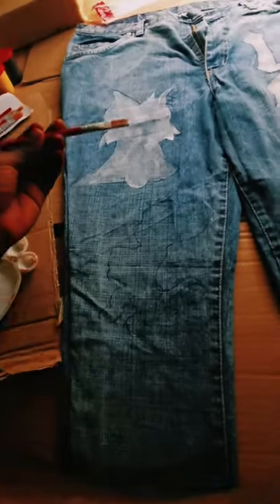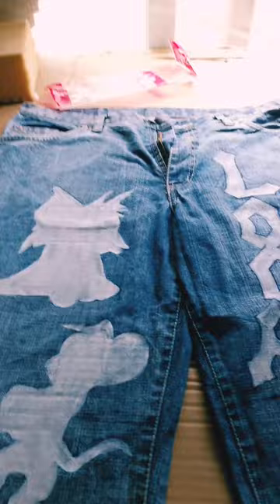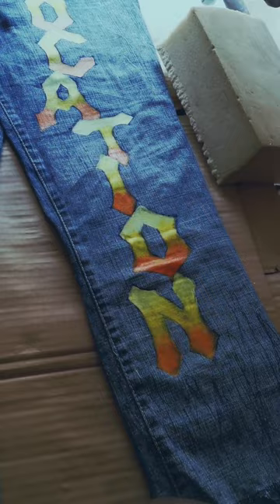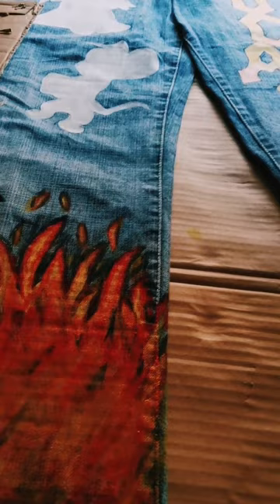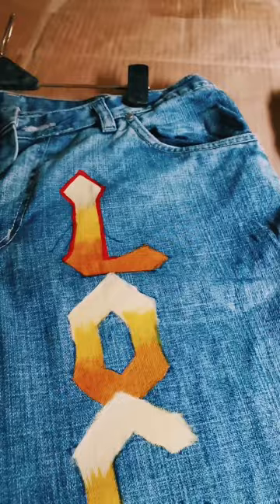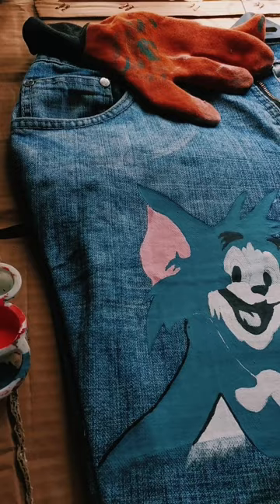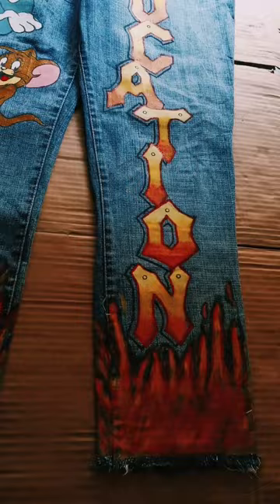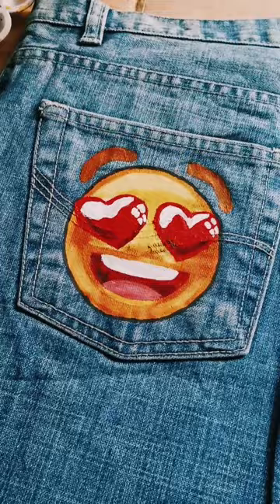How to customize a jeans by yourself without any difficulty 🎨✏️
Art is life ✏️🎨